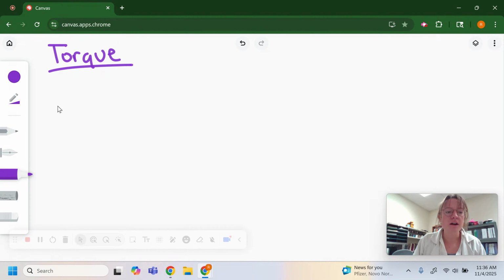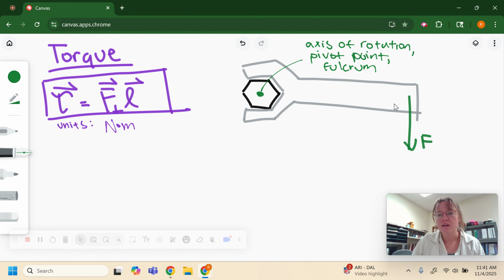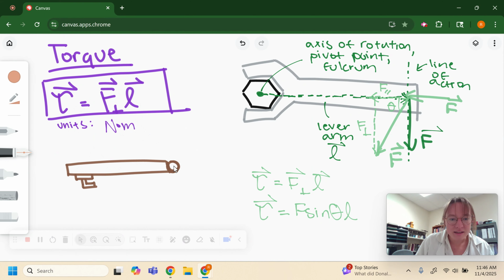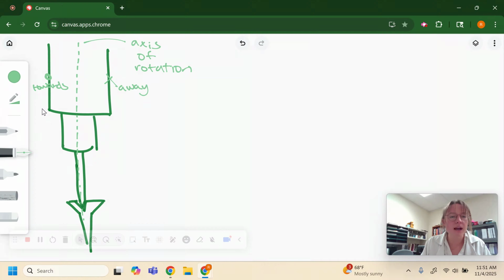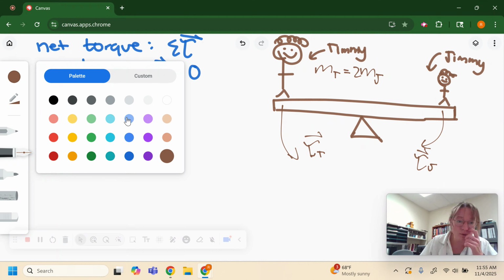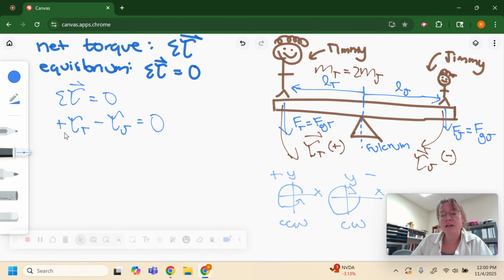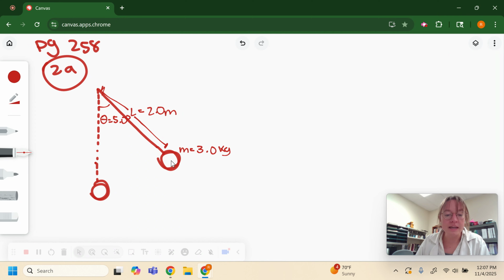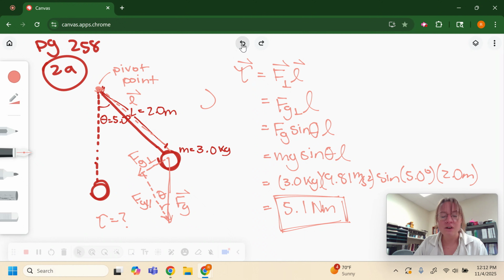Unit 5 Day 3: Torque